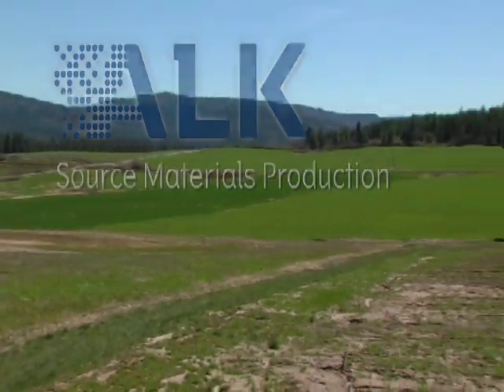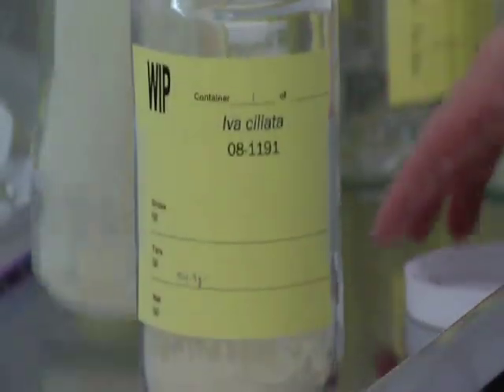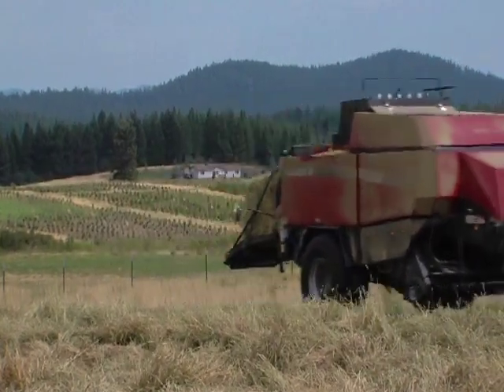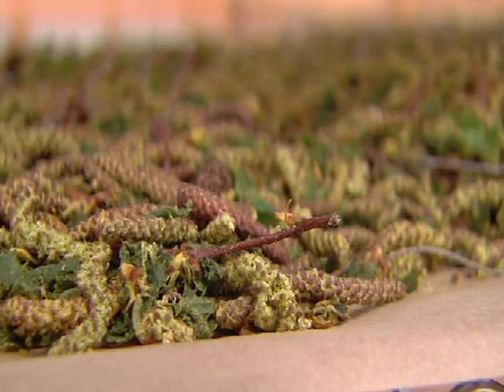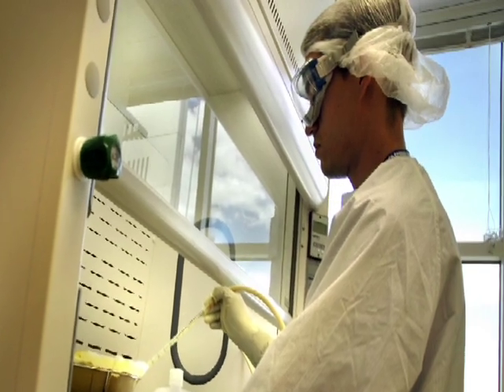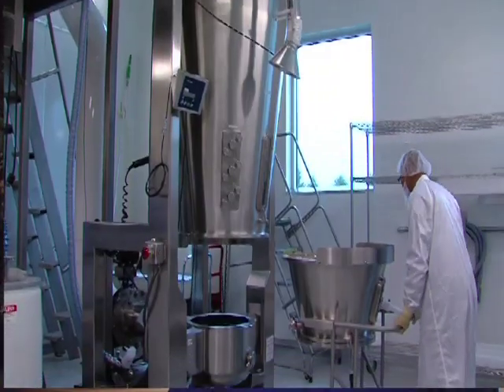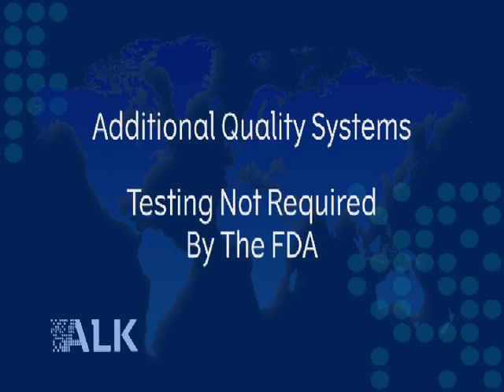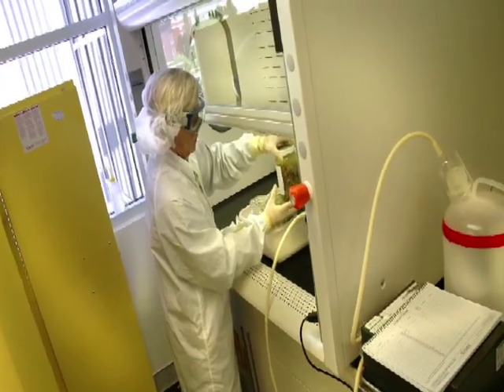ALK Allergen Extract Source Material Production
This video goes behind the scenes of ALK Source Materials in Post Falls, ID to show how the materials are collected and prepared for production.